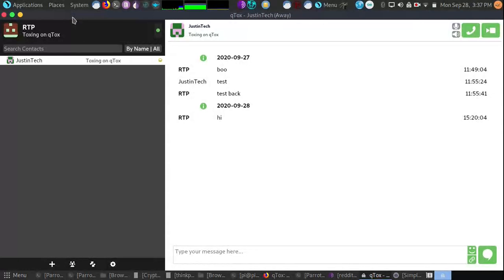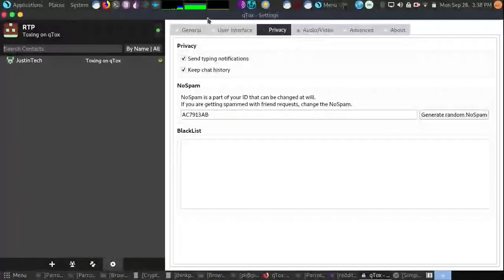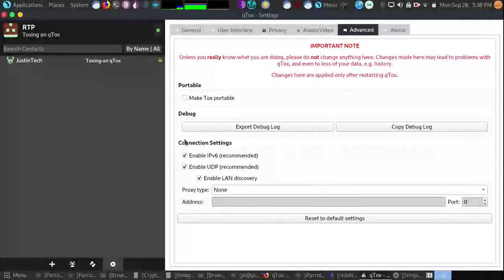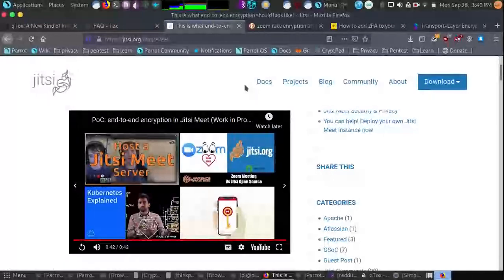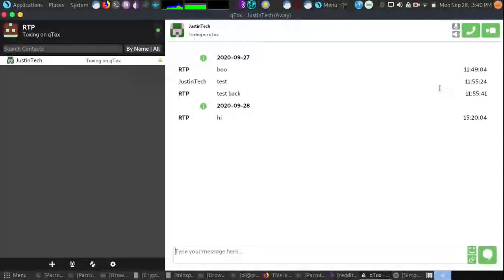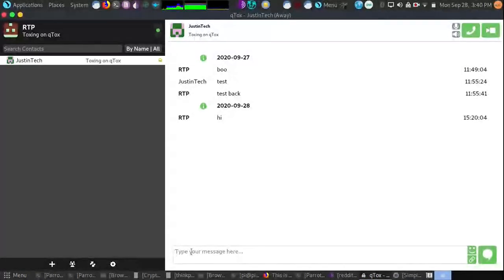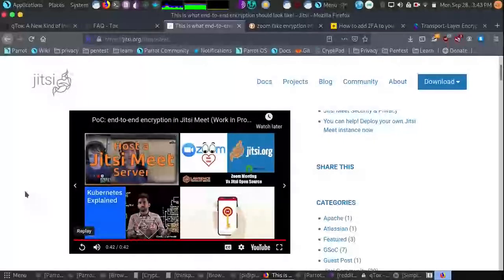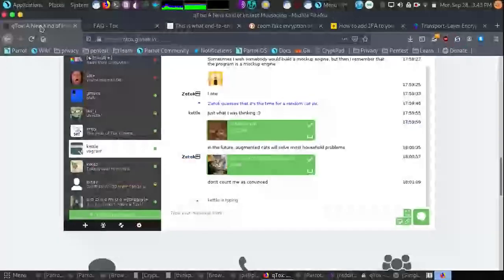Zoom/Skype Alternatives? Try True E2E Encrypted Video Chat: QTox (Pinephone/Desktop), Jitsi And Why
Free, open source, true end to end encryption options are best for a secure, private, encrypted video chat you can trust: Tox and Jitsi. What makes something true end to end encrypted, and why do products like Zoom not qualify? I also cover drawbacks to some forms of end to end encryption (p2p), and how to fix them.

Summary: End to end encryption is where 2 parties sender/receiver directly control the only keys to decrypt messages between one another. There is no middle party sharing keys.

BTC Address: 1PpksaxUKw1kKna7BPU8oXbrxA2hh2PAXi

Shares, comments, likes, and subscribes really help us out with the algorithm. Each video takes a couple hours to edit and I really appreciate it!